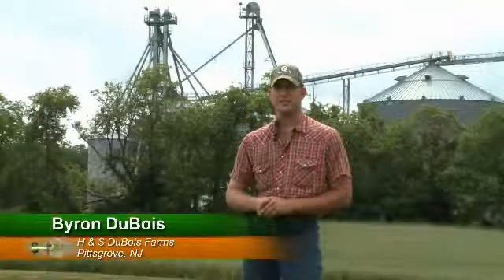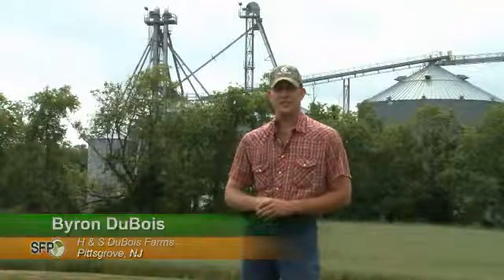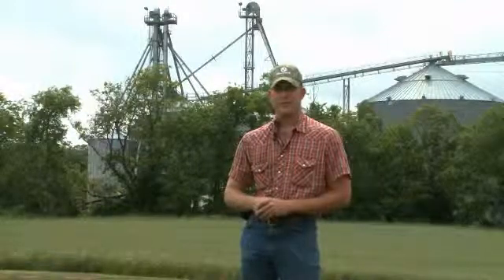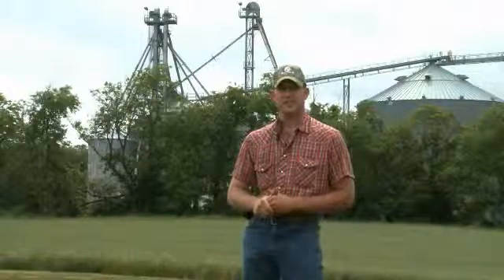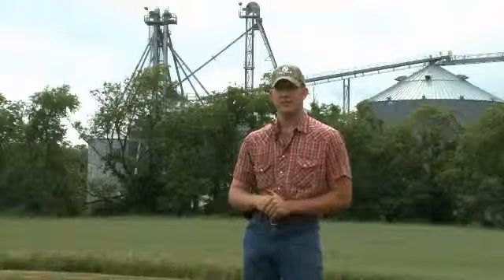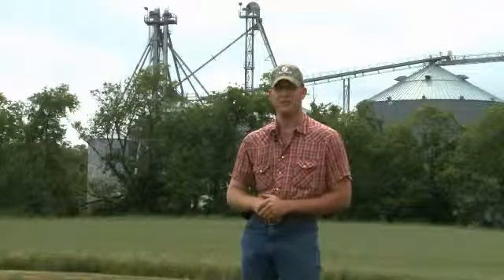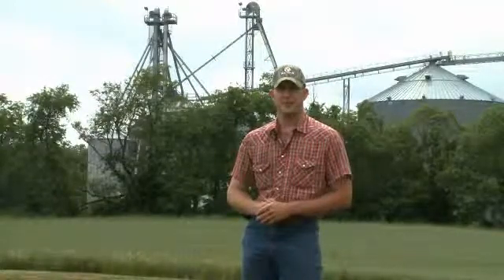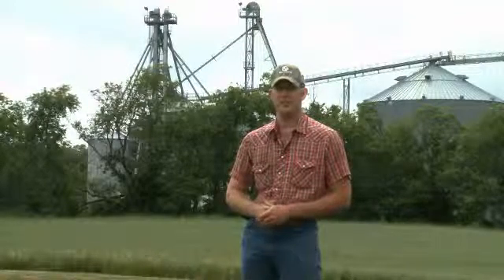NutriSphere-N Nitrogen Fertilizer Manager Testimonial: Byron DuBois, New Jersey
Byron DuBois with H&S DuBois Farms in Pittsgrove, NJ shares his experience with NutriSphere-N on corn, wheat, soybeans, spinach, hay, alfalfa, mustard greens, and collard greens. Discover fertilizer efficiency with NutriSphere-N and maximize your nitrogen fertilizer investment. Reduce Nitrogen loss and volatilization with NutriSphere-N Nitrogen Fertilizer Manager.